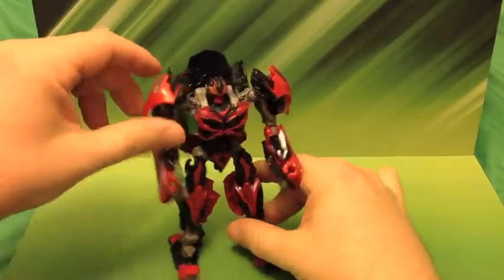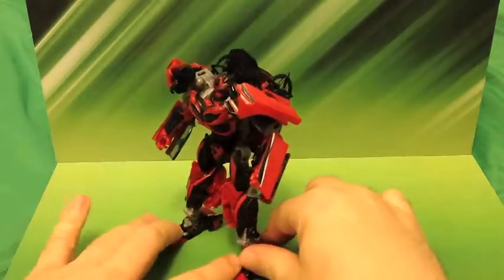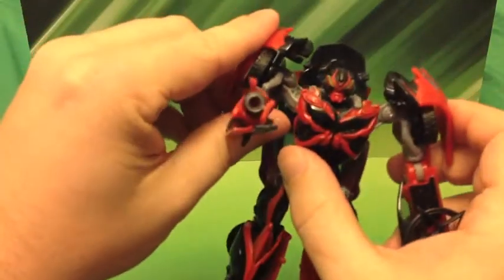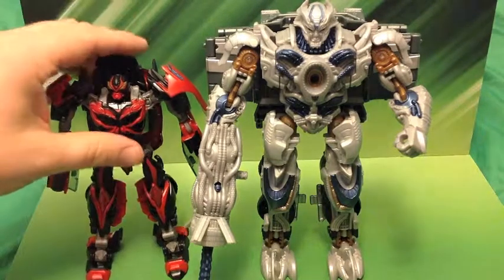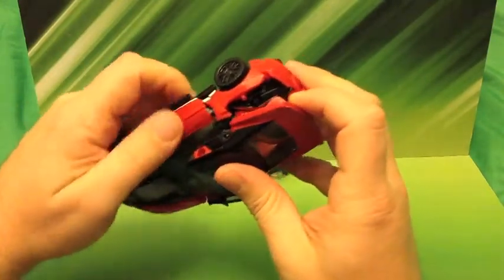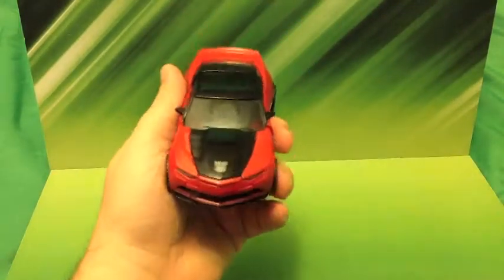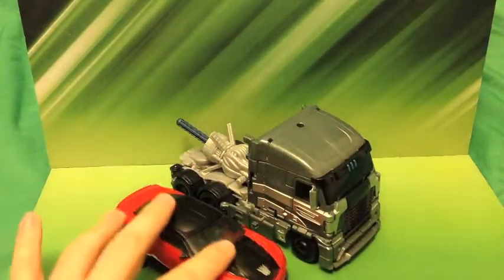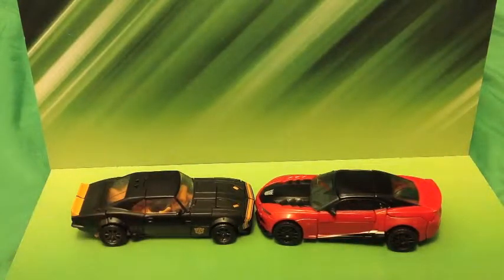TF4 AoE "Lost Age" Stinger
Finally got a Stinger.  The Decepticons are still outnumbered.  This Stinger is a repaint of New Camero Bumblebee.